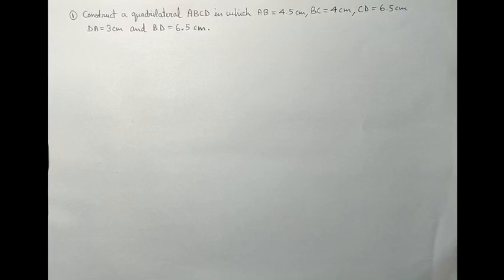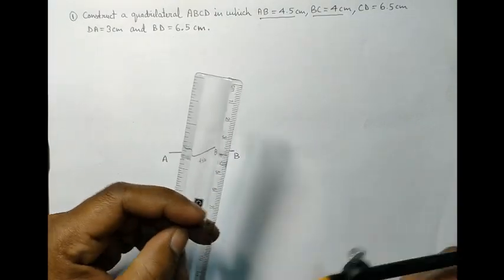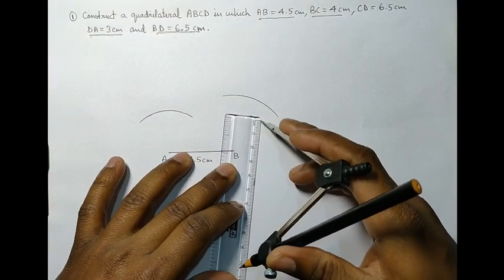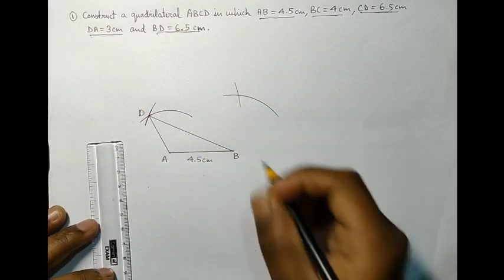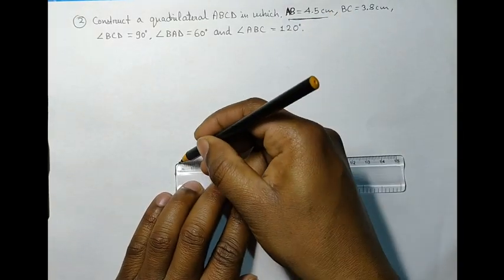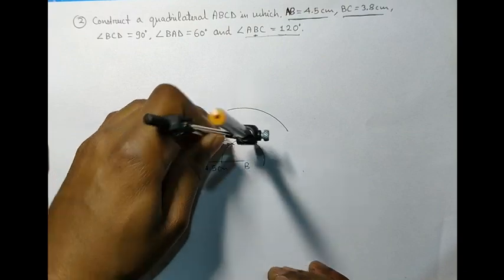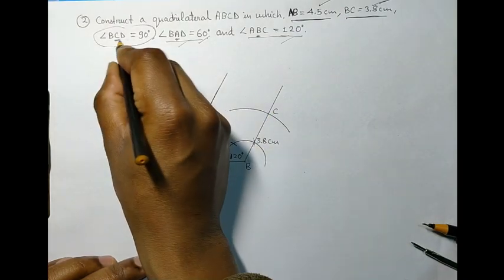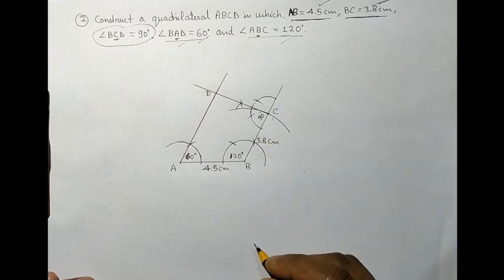Construction of Quadrilaterals ( two examples )